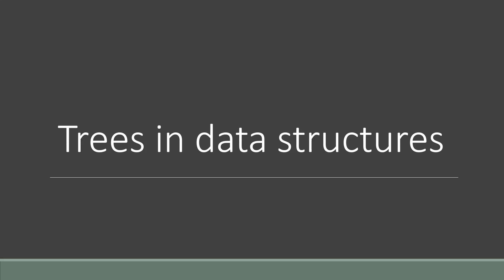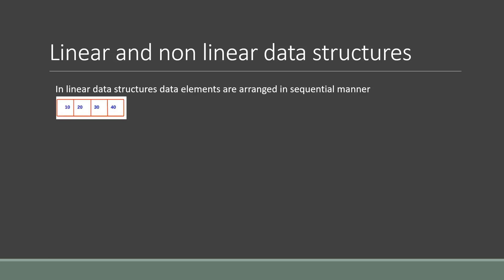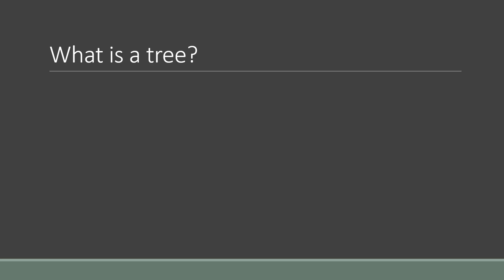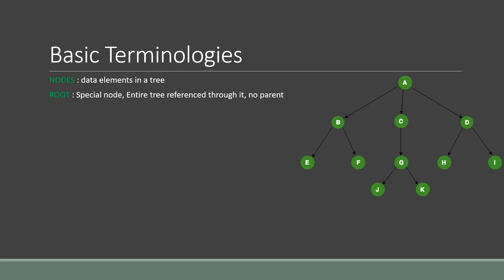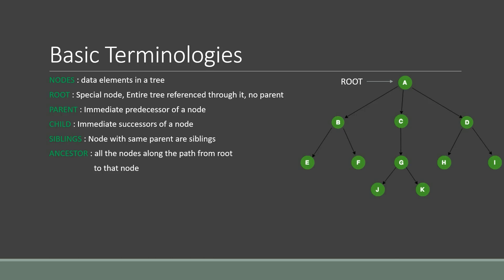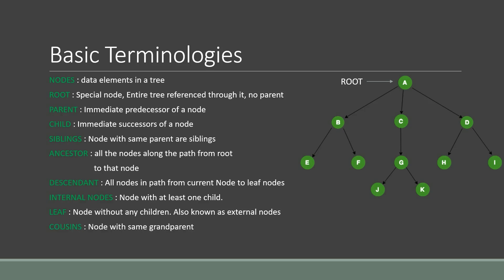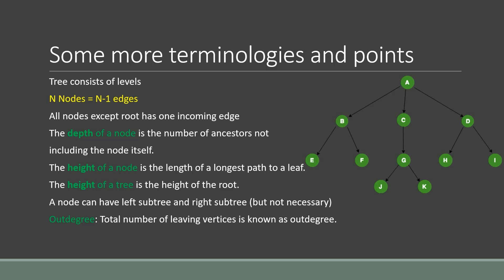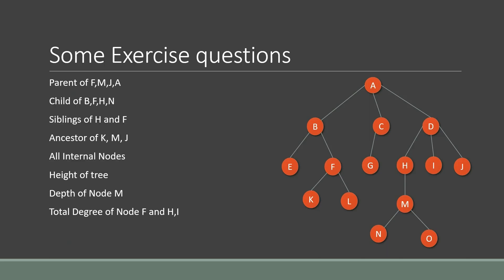Tree data structure | application of tree data structure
what is tree data structure.
Trees in data structure are a collection of nodes which forms a hierarchy in which the root is at the top and the branches expand in downward direction.
Tree data structure consists of nodes,  root, parent, child,  sibling, ancestor, descendant, internal nodes and many more.
Some of the good articles on Tree data structure are as follows
In future videos i will also discuss about the binary tree and types of binary trees and tree traversal techniques.
tree data structure has a wide variety of applications. Some of the applications are as follows :
Store hierarchical data (example : file system in our computer)
Faster searching eg) binary search tree
B-trees and B+ trees are used to implement indexing in databases
Syntax tree is used in compilers
Routing algorithms

If you have any suggestions for future videos or on this trees video you can discuss in comments section below.